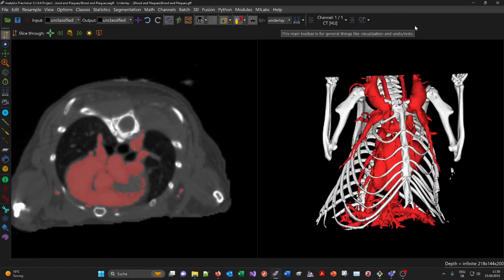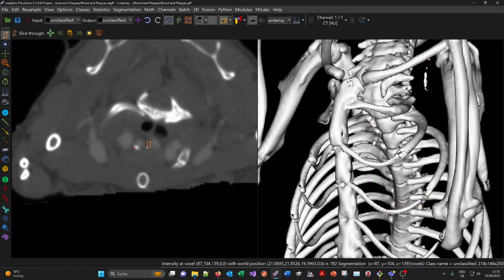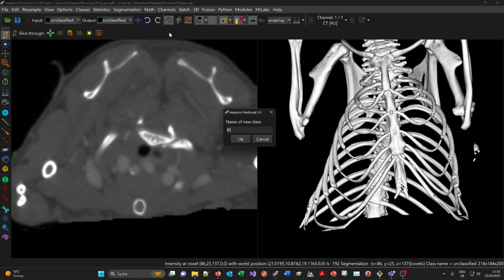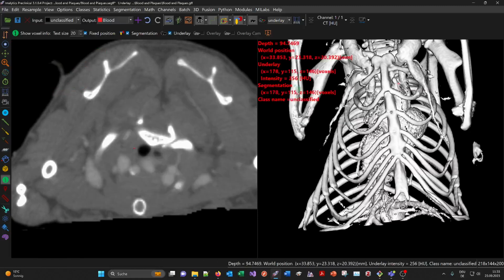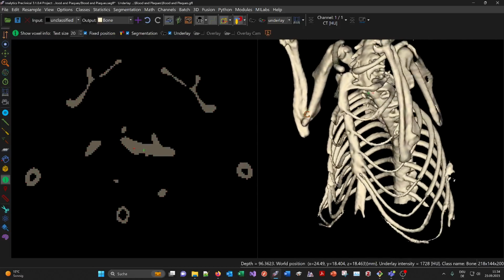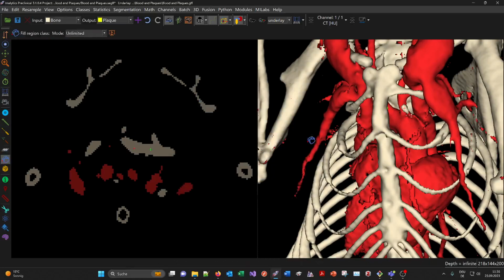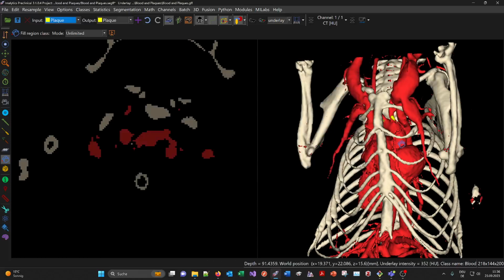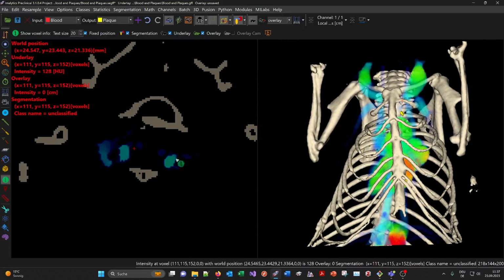Tutorial video (CT): "Blood and plaques"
This video shows how to segment blood vessels and atherosclerotic plaques on a data set obtained with microCT and a blood pool contrast agent.